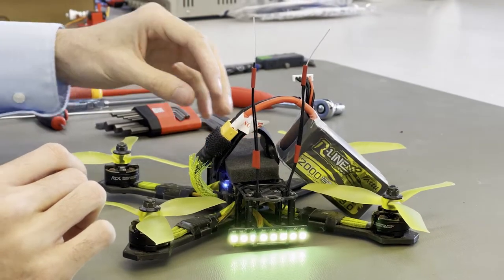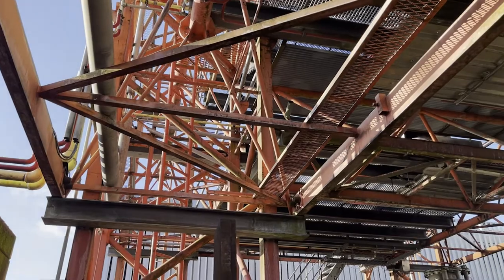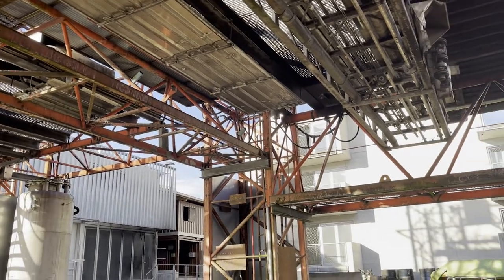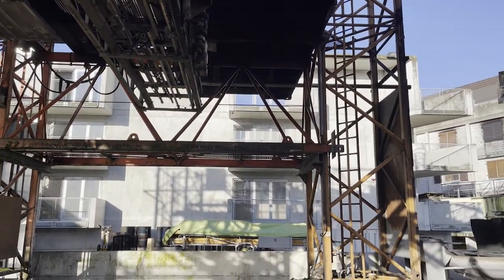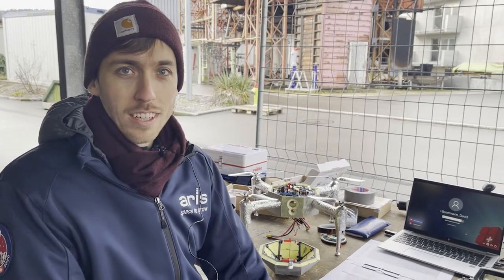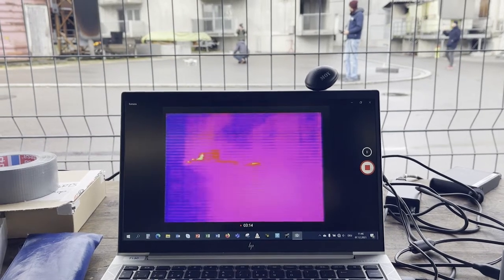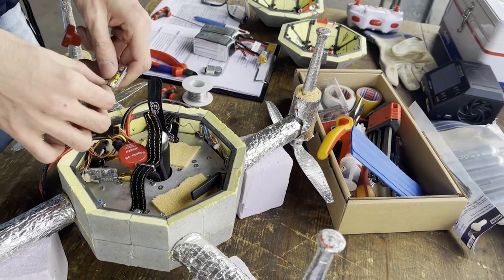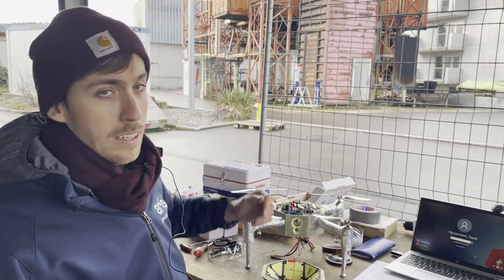FireDrone - Unmanned aerial vehicle for extreme temperature environments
The wide field of applications for unmanned aerial vehicles (UAV) is mainly limited by environmental factors such as wind, water or temperature. Especially the use of UAVs in high-risk environments of disasters could enable a faster and more precise response, while providing first responders crucial information before entering the danger zone. In firefighting applications, current systems are mainly used for aerial surveillance of the disaster site. Furthermore, large UAVs have been shown to hoist fire-hoses up skyscrapers or to drop fire retardant in remote areas to slow down the spread of wildfires.

However, current systems developed for faster and more precise response to fire threats lack the ability to fly in close proximity to heat sources. The employed materials tend to burn or melt at temperatures below common fire temperatures, thus close-range aerial reconnaissance solutions are currently not available on the market. Building an aerial robot from temperature agnostic materials could enable a precise assessment of disaster environments to achieve improved situational awareness and identify danger zones or lives in danger.

In accordance with the ever ongoing development of technical aids for such situations, this project investigates the application of novel thermal insulation materials in aerial robotics, such as aerogels that have been developed at EMPA Dübendorf. The objective is to design and manufacture a temperature agnostic aerial robot that stays operational in extreme temperature environments. Building on mission requirements derived from interviews with firefighters, material properties and design constraints, the project aims to provide a vision and a design approach for the future development of firefighting UAVs. A prototype UAV is manufactured and tested in a testing campaign to verify the design decisions. The tests increase in complexity, from low fidelity subsytem tests, to full system tests in reallife scenarios.